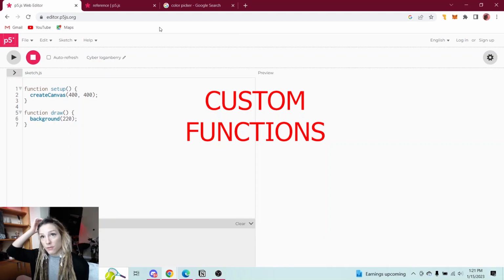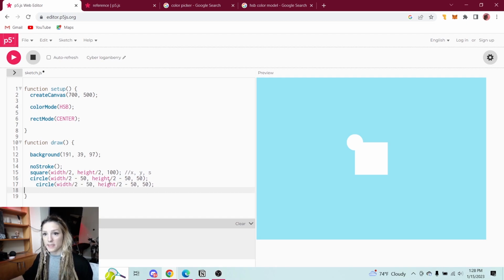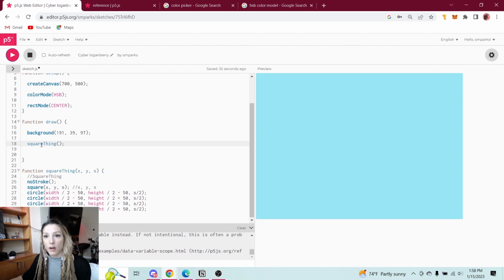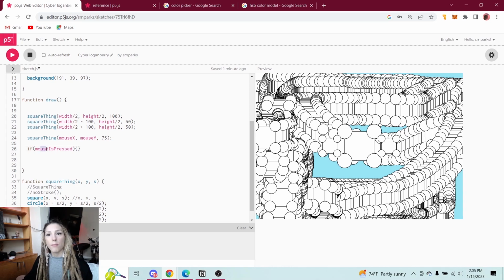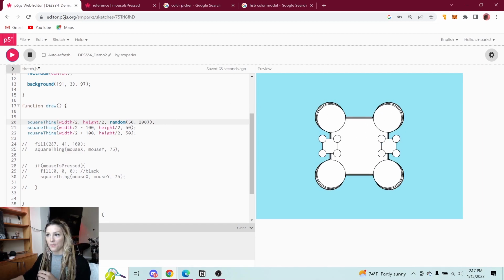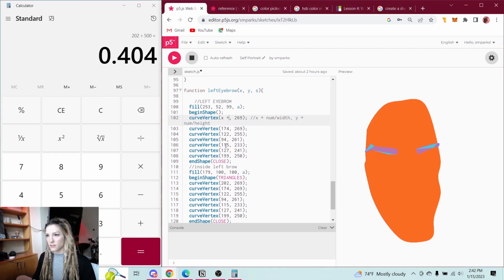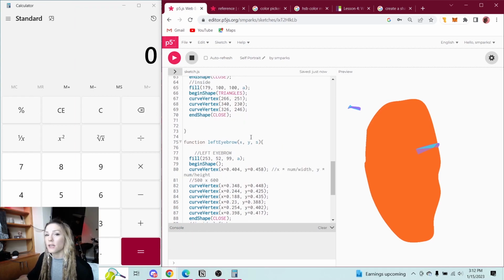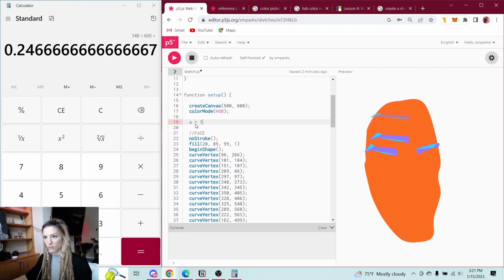Demo 2 | p5.js | Custom Functions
Explanation of how to create a custom function out of simple shapes, then how to create a custom function out of your custom shape. I also explain a little bit about using HSB for color in p5.